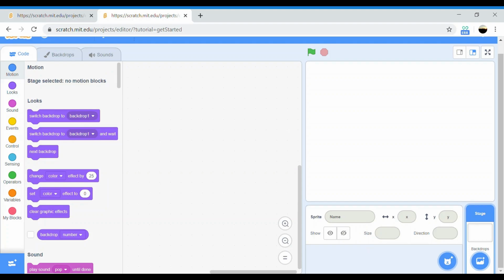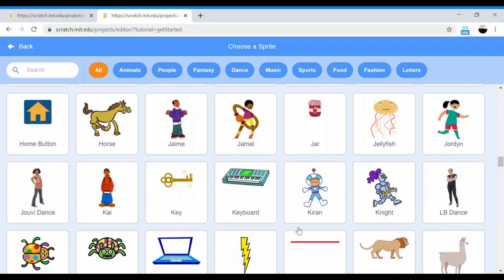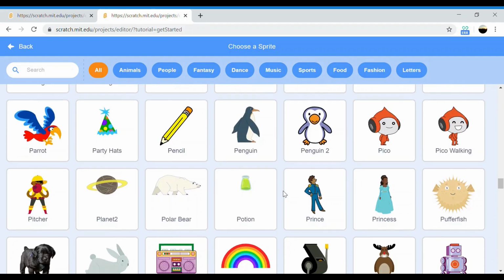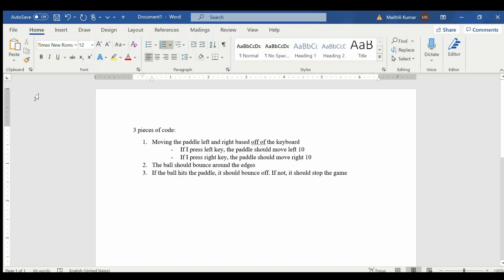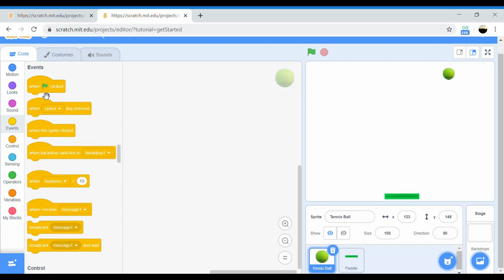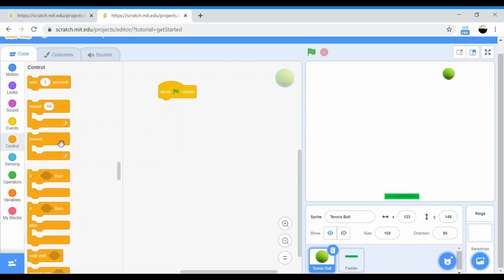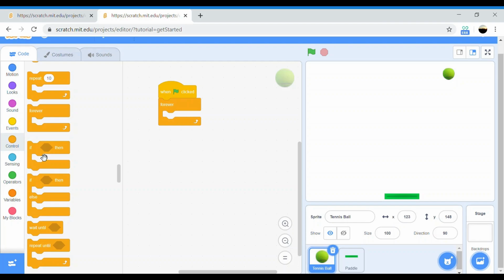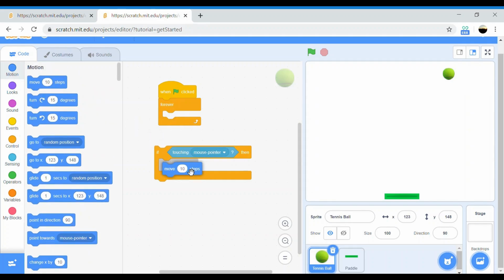Mini Project Introduction/Instructions with Scratch